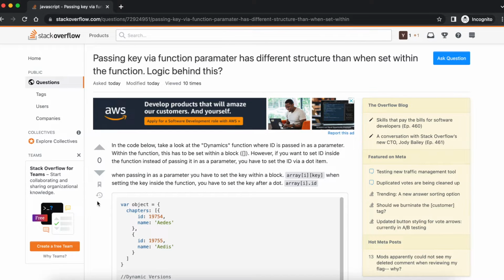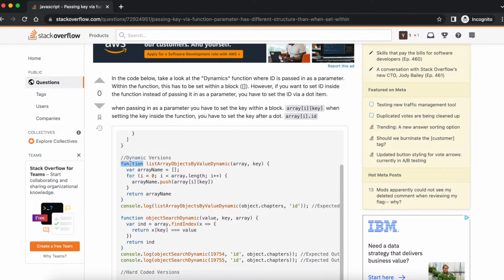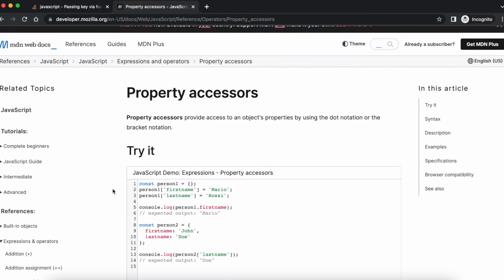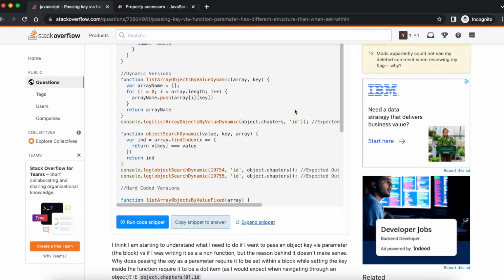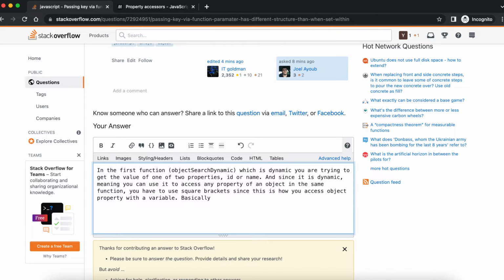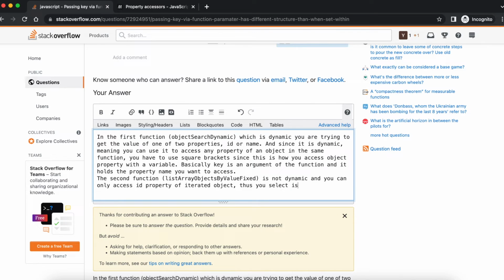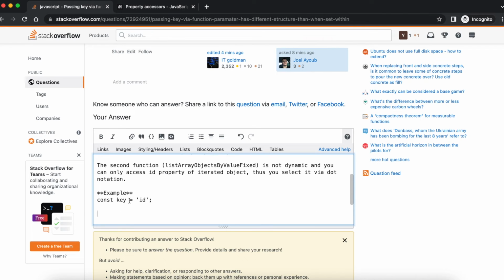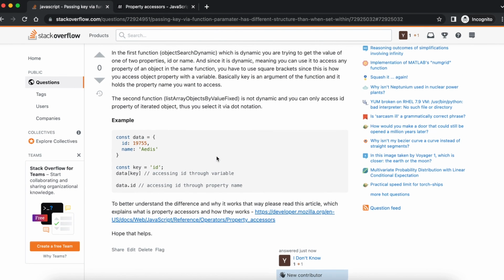Property accessors. Why?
Answering random stack overflow questions.

In this video I am helping to understand the difference between accessing object property using variable and property name.

Unfortunately after I submitted my answer, the whole question was deleted because turned out it was a duplicate. So, no link this time.